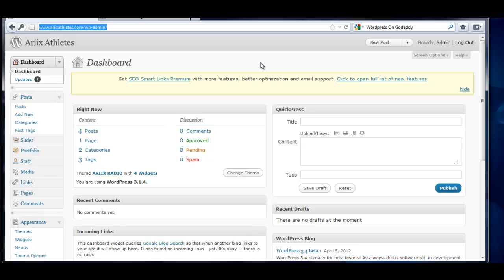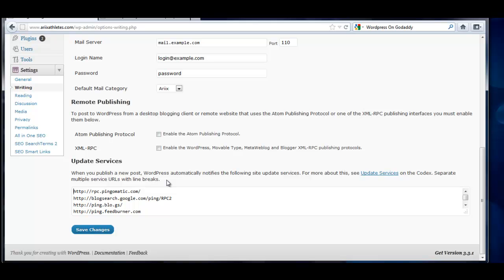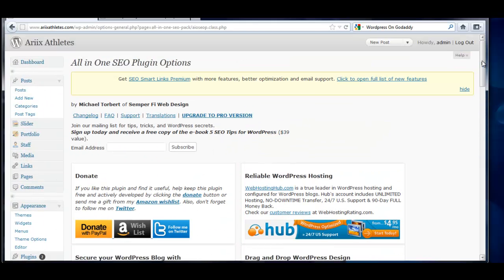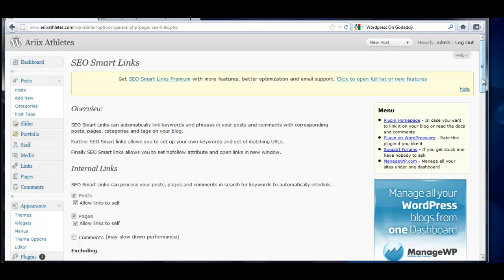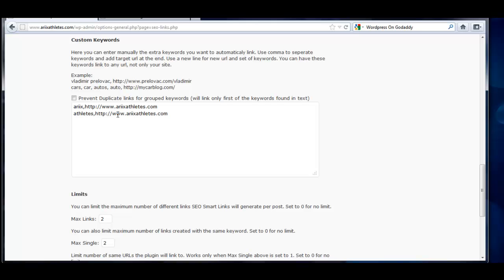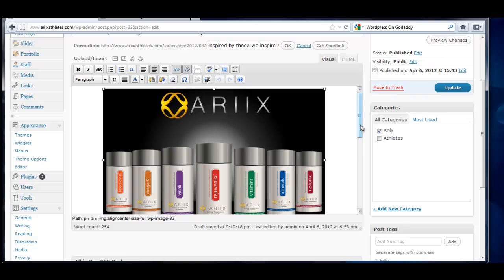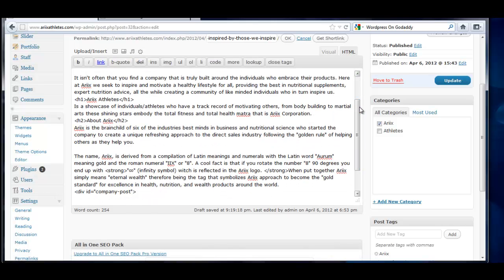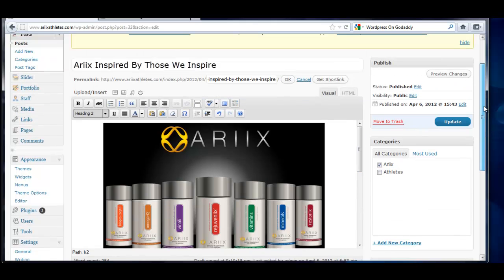Wordpress Tutorial - How To Set Up Wordpress Blog Out The Box.mp4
Learn how to set up your wordpress blog so that it performs at it best learn the best plugins, permalink structure, and blog update services so that your wordpress ranks well on Google